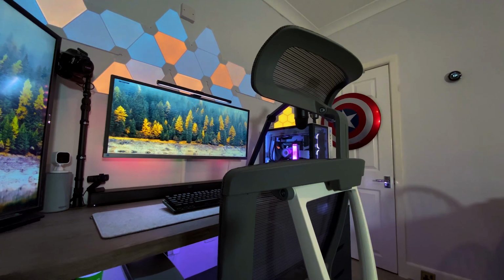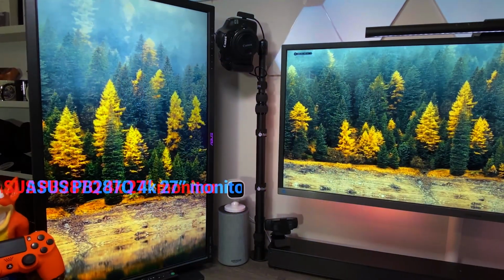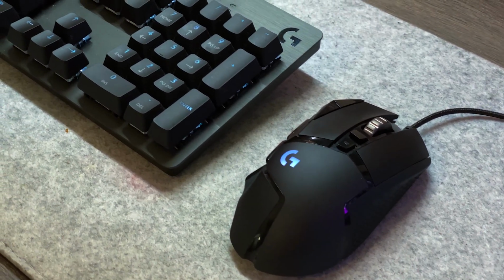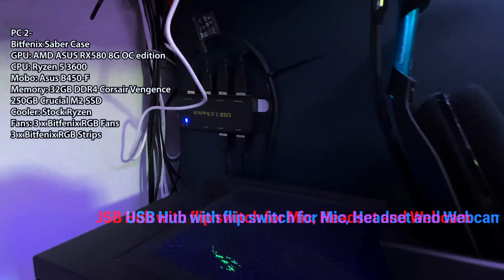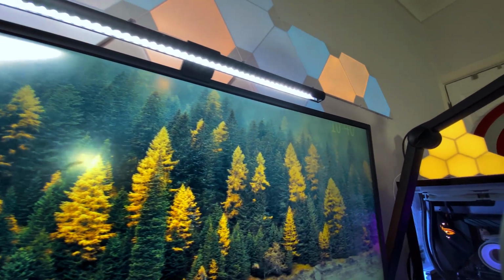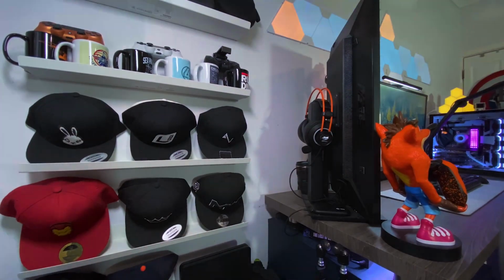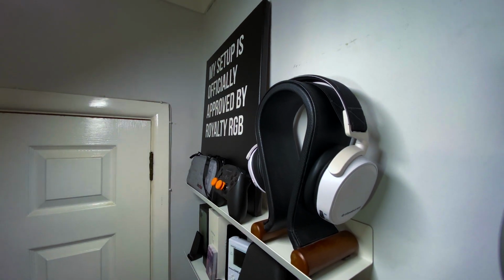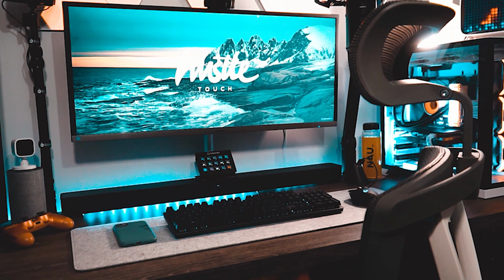Gaming Setup / Room Tour! - 2020 - In my Dining Room!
PC 1
Lian Li Dynamic 011 Case UK US
GPU: MSI Radeon RX 5600XT MECH 6GB UK US
CPU: Ryzen 5 3600 UK US
Mobo: Asus B450-F UK US
Memory: 32GB DDR4 Corsair Vengence RGB UK US
250GB Crucial M2 SSD UK US
1TB Kingston SSD UK US
2TB HDD
Cooler: Deepcool Castle 360X UK US
Fans: 3 x Deepcool Gamerstorm MF120 UK US
NZXT Hue plus 2 addressable RGB Strips UK US

PC 2
Bitfenix Saber Case UK US
GPU: AMD ASUS RX580 8G OC edition UK US
CPU: Ryzen 5 3600 US
Memory: 32GB DDR4 Corsair Vengence UK US
250GB Crucial M2 SSD UK US
Cooler: Stock Ryzen
Fans: 3 x Bitfenix RGB Fans
3 x Bitfenix RGB Strips

Peripherals
Keyboard 1: Logitech G512 Carbon UK US
Keyboard 2: Dierya 60% Bluetooth UK US
Mouse: Logitech G502 Hero UK US
Mouse  2: Some cheap Bluetooth one
Headphones Main: Astro A50 Wireless UK US
Headphones alt: Steelseries Arctis 7 UK US
Headphones 2nd pc: Cougar Immersa TI UK US
Speakers: Sony HT-C290 Soundbar and wireless sub UK US
Amazon Echo Speaker UK (new version) US
Elgato Stream deck UK US
Elgato Multi Mount with Canon EOS 1100D
BenQ ScreenBar positioned above the ultrawide monitor - UK US
Logitech C920 Webcam UK US
Blue Microphone Yeticaster mic Set UK US
Blue Yeti Nano (Vlog mic) UK US
Formgut felt Mousemat UK
Steelseries Mouse Bungee

Monitor 1: Samsung SJ55W 34" Ultrawide UK US
Portrait Monitor 2: Asus PB289Q 28" 4K UK US

Nanoleaf LED panels Uk US
Cololight hex lights on top of pc UK US

Desk:
1 x 180cm Vintage Oak Wickes Kitchen Worktop ( laminate ) cut from 3m
2x Alex drawers navy with 8 x furniture risers to raise the height Uk US

- Room size 3m x 3m (10ft x 10ft)